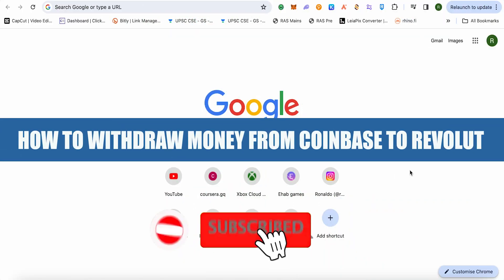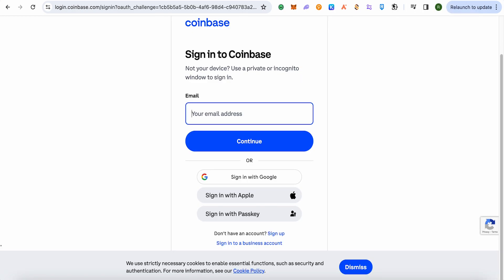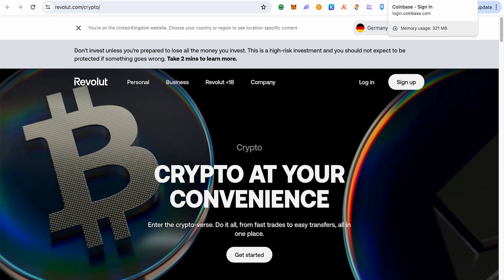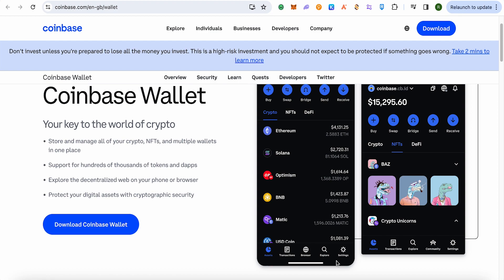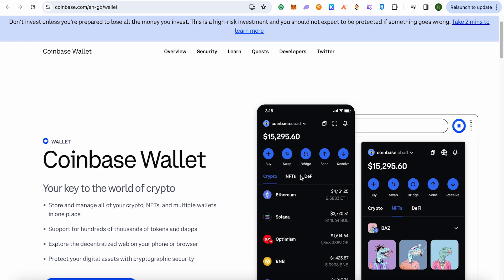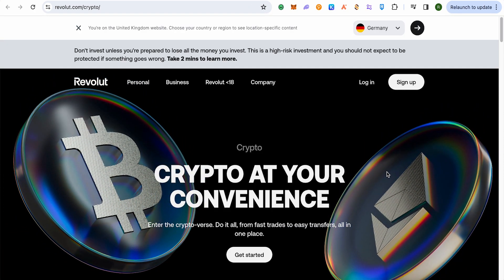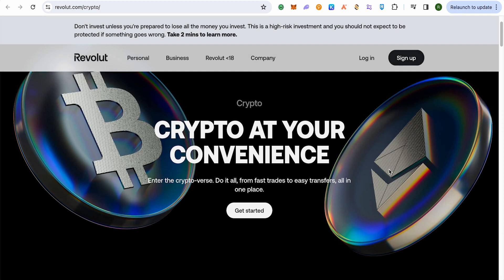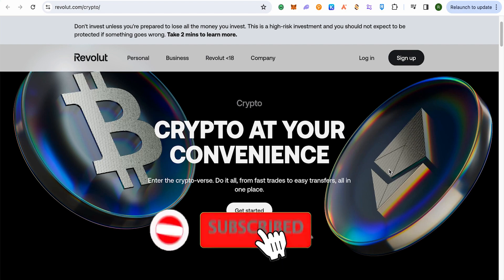How To Withdraw Money From Coinbase To Revolut (2025) Simple Tutorial